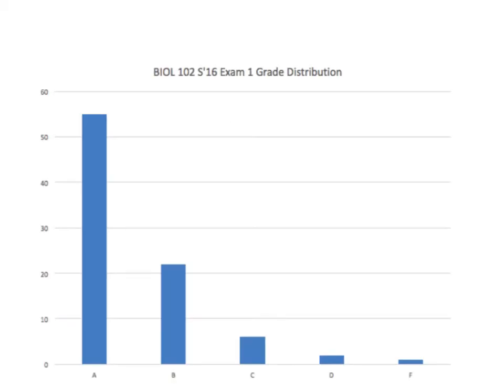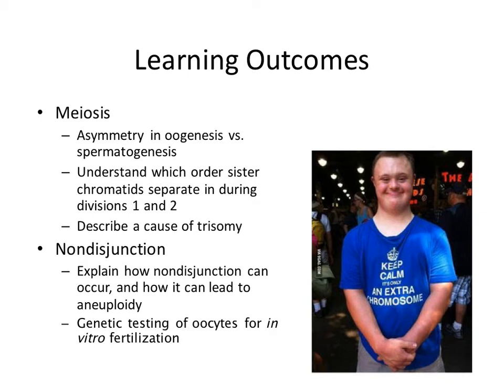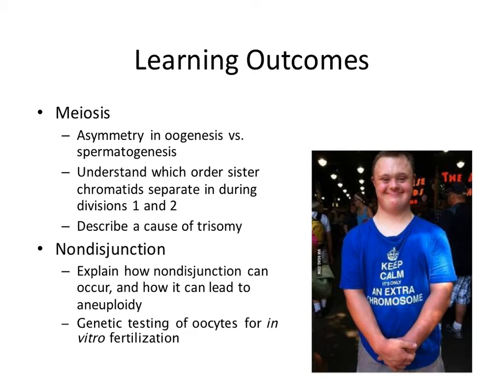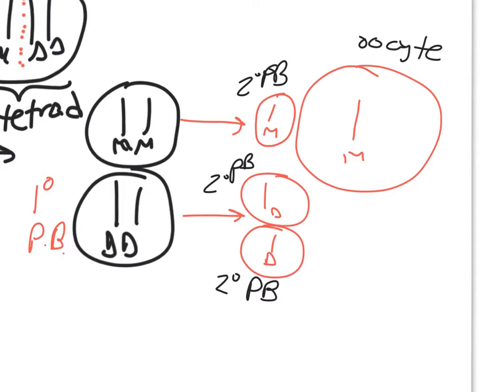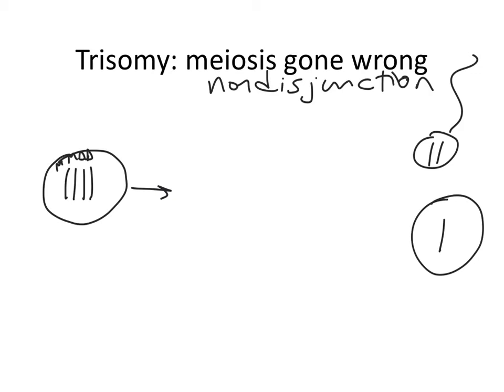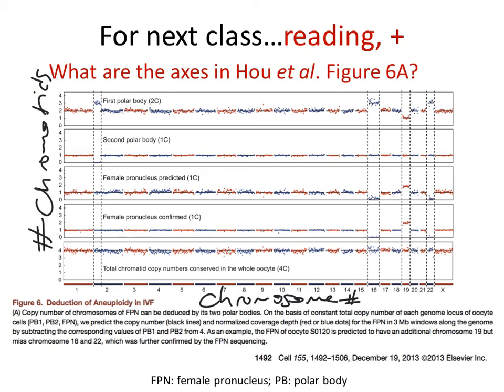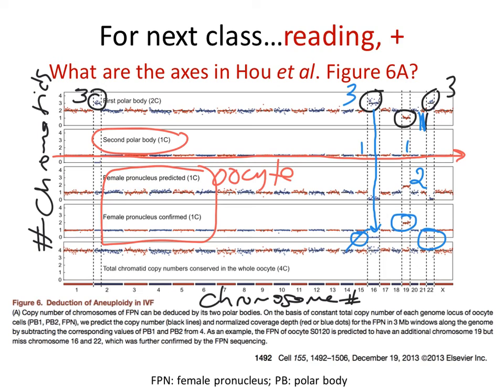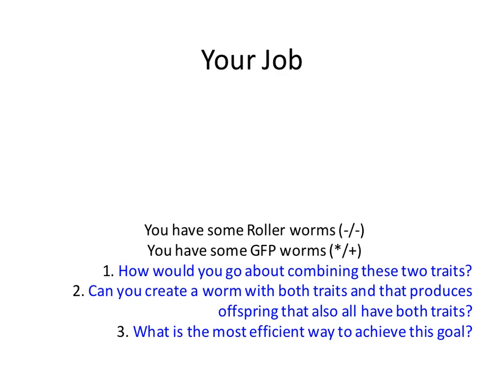160219 102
0:18 about exam 1
6:43 Review: meiosis and cell cycle
11:01 Review from last class: Meselson-Stahl, DNA replication (polarity and other topics)
13:02 Learning outcomes
14:06 Meiosis, two divisions, asymmetries between male and female, polar bodies
23:00 Trisomies, meiosis, and nondisjunction
32:10 Applying knowledge of meiosis to in vitro fertilization
43:45 For next class